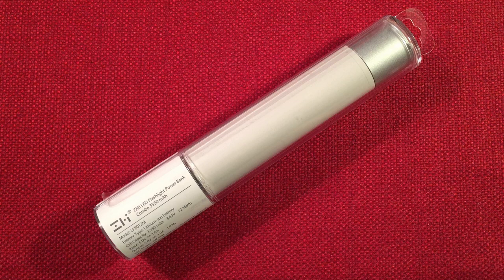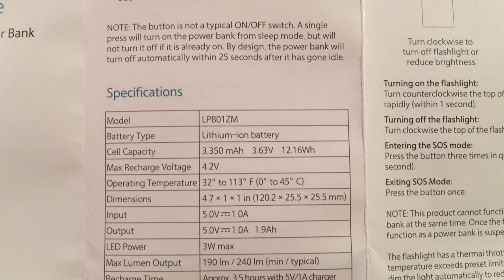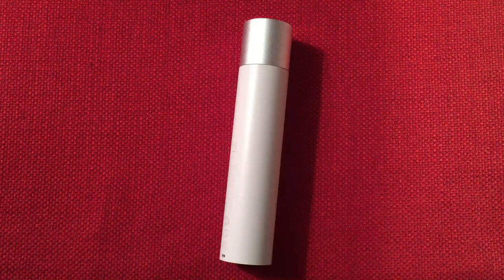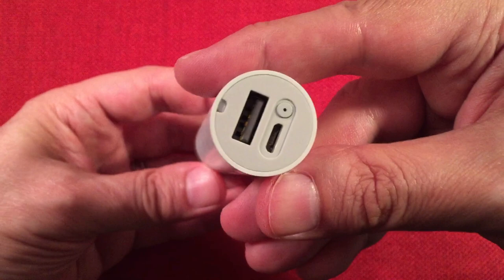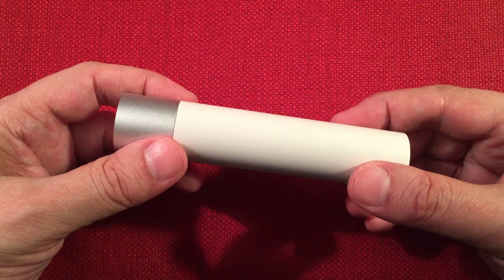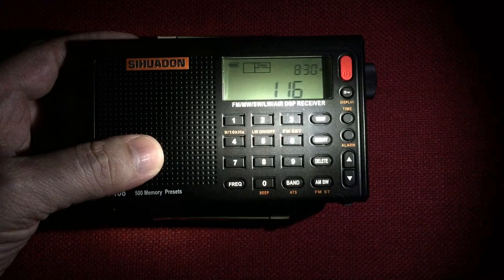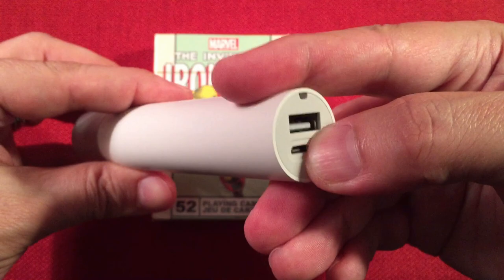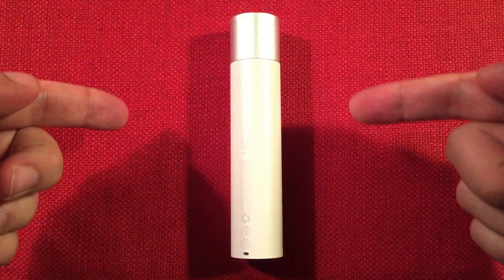ZMI LED Flashlight & Power Bank Combo Review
The ZMI LPB01ZM LED Flashlight and Power Bank Combo makes a great EDC item to have on hand when taking small trips out with your rechargeable shortwave portable radios.  An Eleven step flashlight has a mode for every need.  Enjoy the ZMI Power & Light Show :)

▶ The ZMI LED Power Bank at Amazon

Features I like about this Combo:
Steady Output on the Power Bank Feature.
LG 18650 3,350mAh Internal Battery.
Aluminum Housing.
Clean & Solid Construction.
Accurate Battery Status LED.
Low Power Charging Mode for Bluetooth Headsets.
Included Micro USB Cable.
Included Lanyard.
Will Tail Stand.
SOS Mode for Flashlight.
Efficient Power Delivery.
A Decent Value when $15 or Under.

Features that could be Added or Improved on:
A LG 21700 Version for more Capacity.
Different Color Options.

Overall, this is a well made Power Bank with a wonderful, dimmable flashlight.  A perfect Combo.

Arnold Alt
Peter Atkinson
floredon
Jon B
Gary B
Don B
Paul B
Rita B
Eric C
Chuck E
Loretta J
Mac R
Raymond V